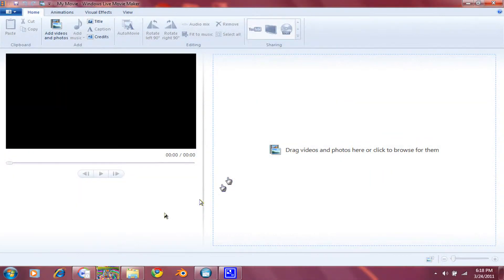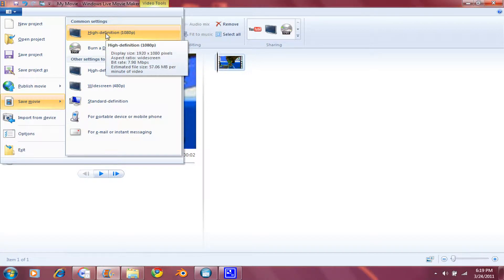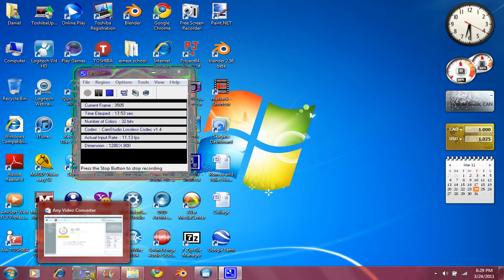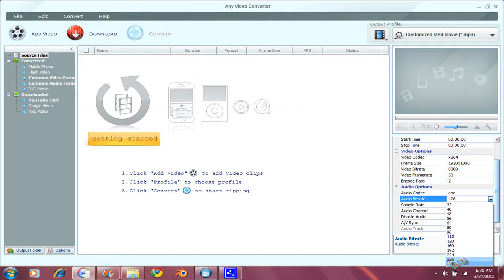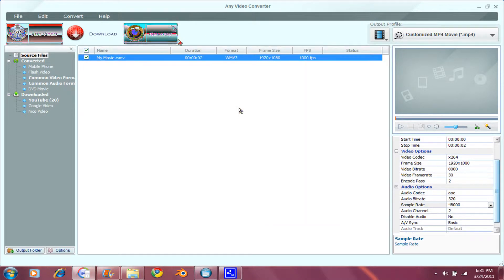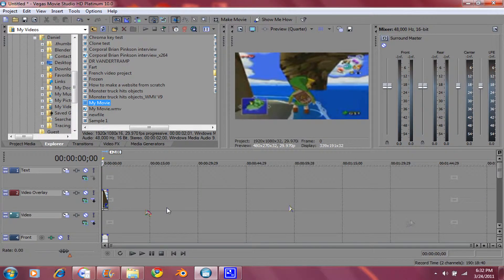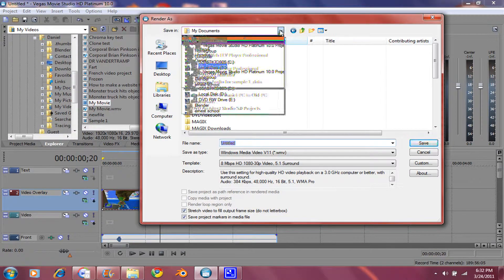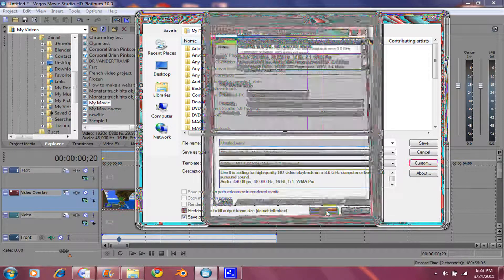How to upload HD 1080p videos to youtube (free and expensive ways)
This is a tutorial on how to upload HD 1080p videos to youtube, sorry about graphical glitches.